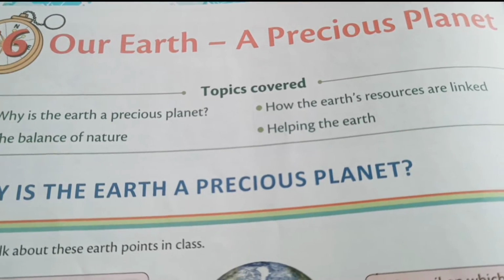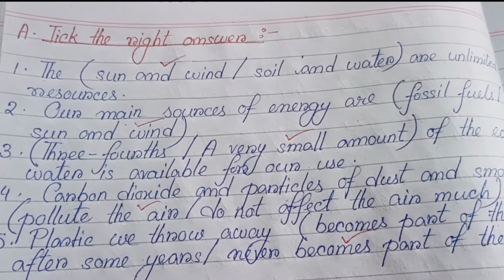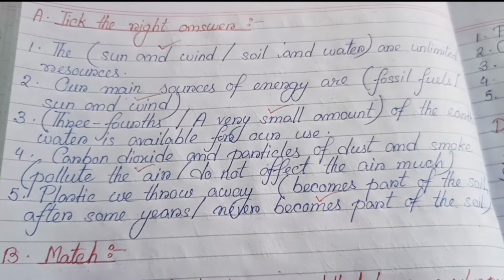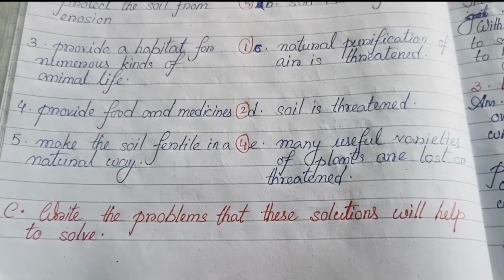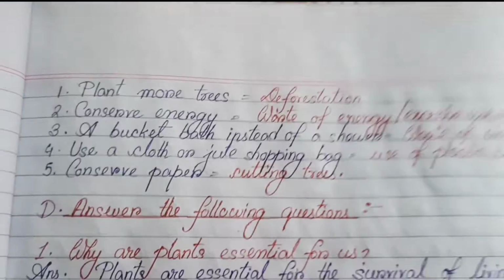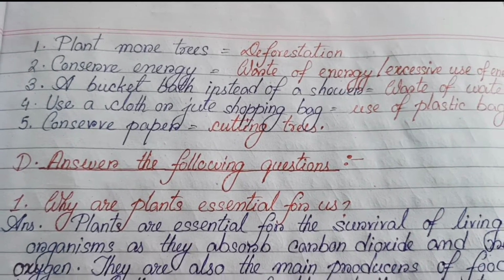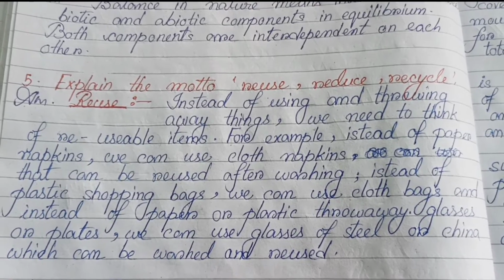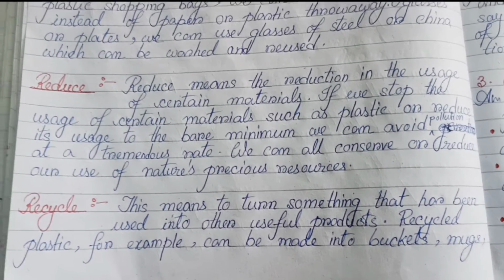Our Earth A Precious Planet Question Answer Class 5 Geography Chapter 16 | Inside Question Answer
In this video you will get Our Earth A Precious Planet question answer class 5 Geography chapter 16.
You will get to know about class 5 geography chapter 16 Our Earth A Precious Planet inside question answer.

Our Earth A Precious Planet
Our Earth A Precious Planet class 5
Our Earth A Precious Planet class 5 geography chapter 16
Our Earth A Precious Planet Question Answer
our earth a precious planet inside question answer
our earth a precious planet class 5 question answer
class 5 our earth a precious planet question answer
inside question answer
class 5 geography our earth a precious planet question answer
class geography chapter 16 question answer